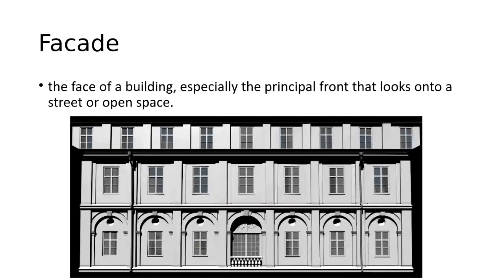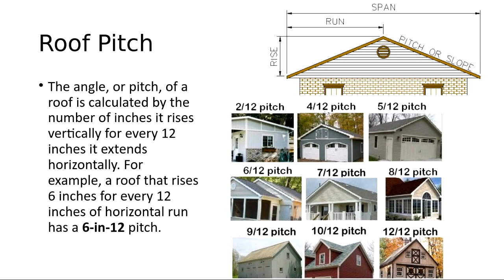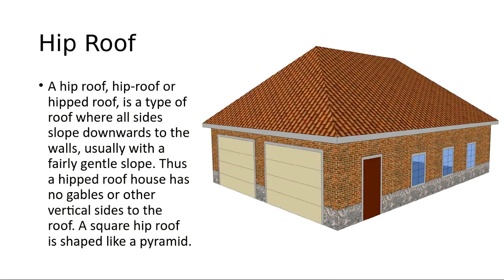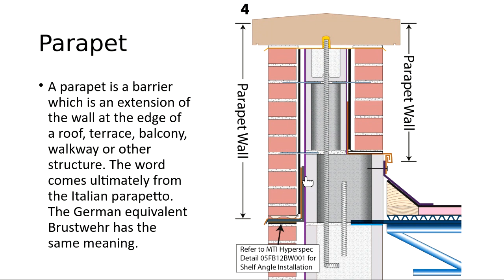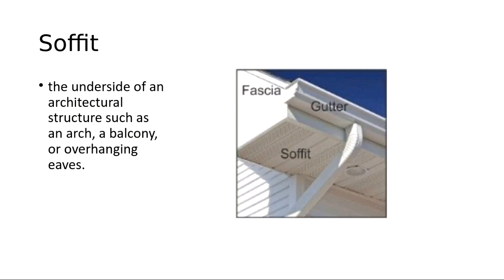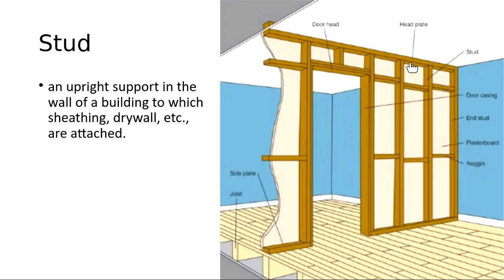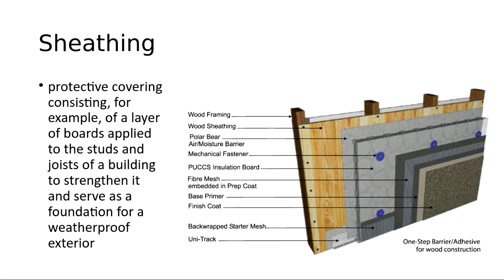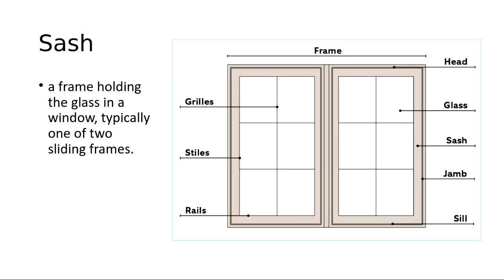ARC-108 - Building Terminology